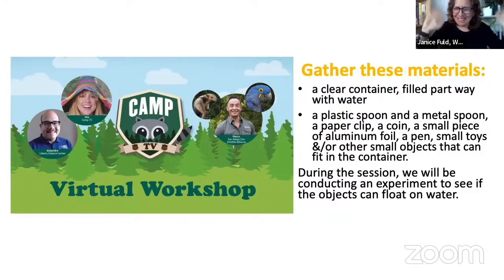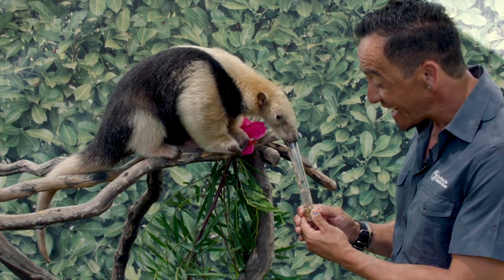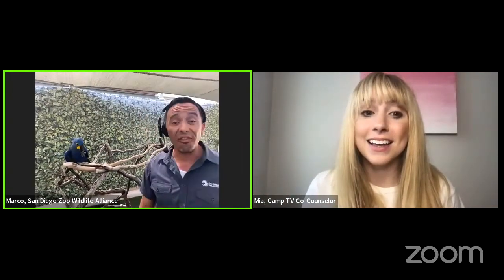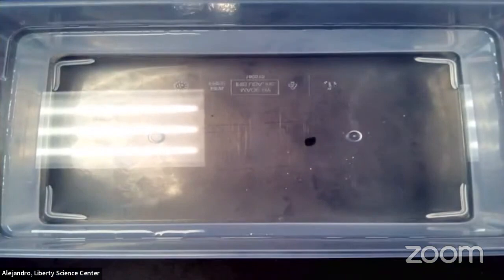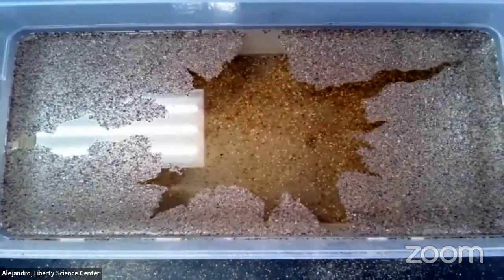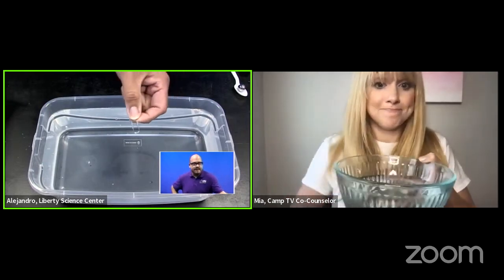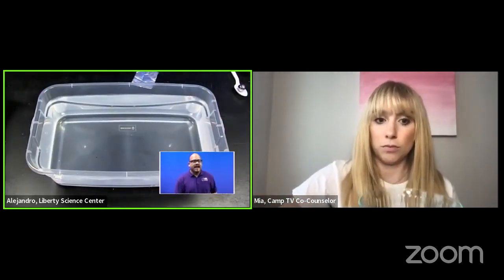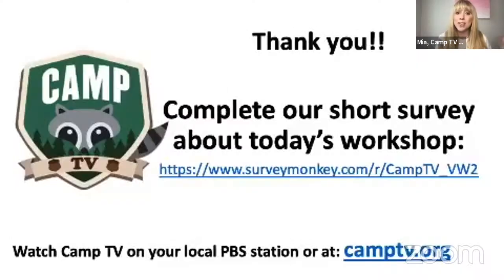Go Wild With Camp TV: Fun Animal Facts and Science Experiments for Kids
This virtual workshop for families (recorded on July 28, 2022) celebrates the new season of Camp TV, the public television series for kids ages 5-10. Watch this video to learn fun facts about wild animals, play the “Will it float?” game, see an amazing experiment with pepper & soap, and meet Camp TV’s co-counselor Mia! This 21-minute video features Camp TV partner organizations San Diego Zoo Wildlife Alliance and Liberty Science Center.

To get ready, gather the following: a clear container, filled part way with water; a paper clip, a small piece of aluminum foil, and other small objects that can fit in the container (for example, a plastic spoon and a metal spoon, a pen, small toy, etc.). These materials are used in the video during the “Will it Float?” game.

Want to make music, learn a dance and have a puppet party? Watch our 1st Camp TV virtual workshop here: